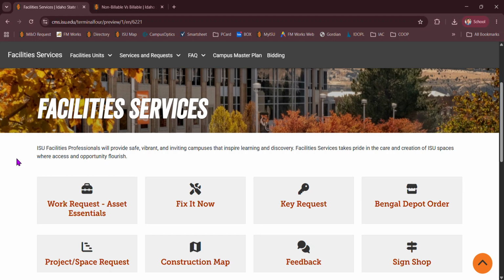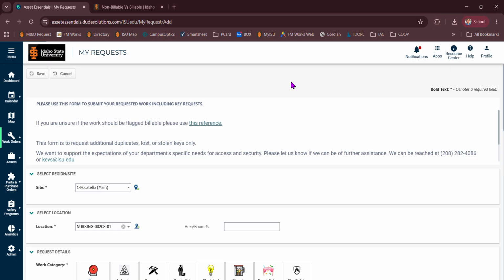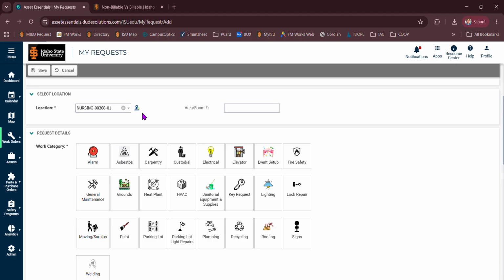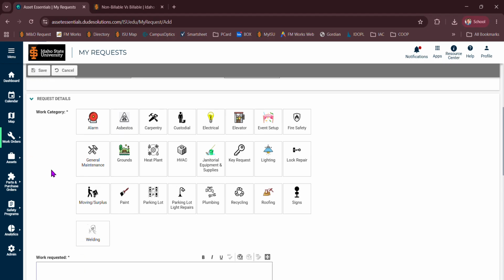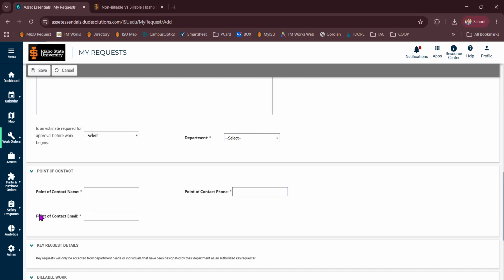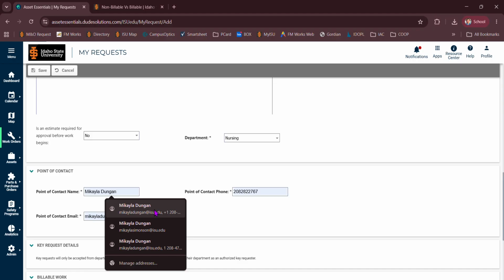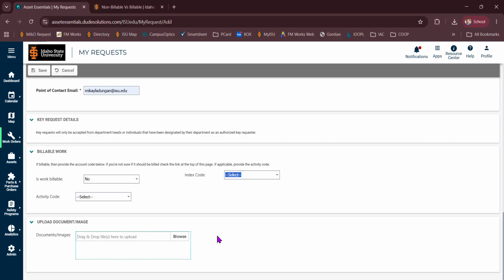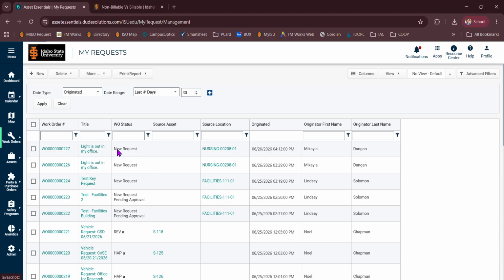Submit a Request - Asset Essentials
How to submit a request for Idaho State University Employees in our new software Asset Essentials.